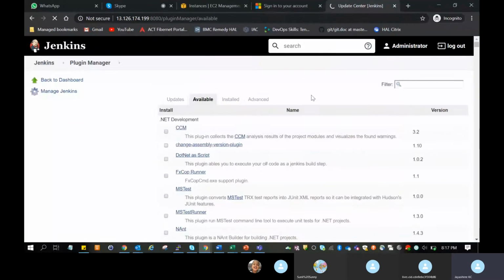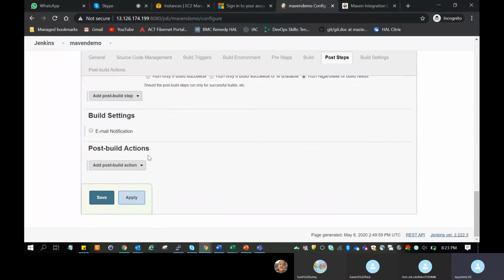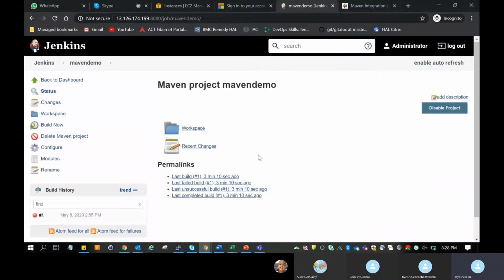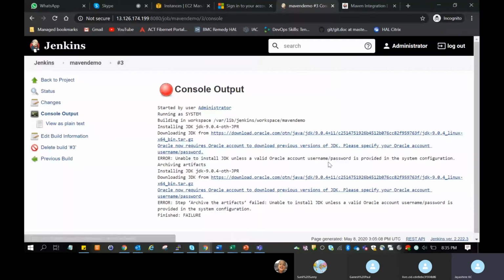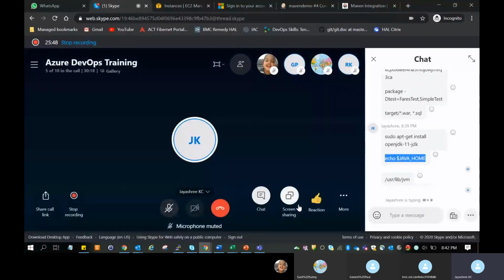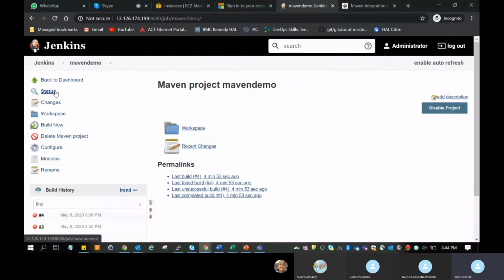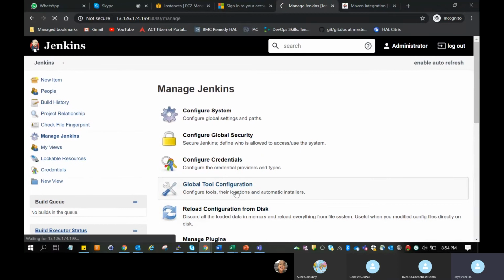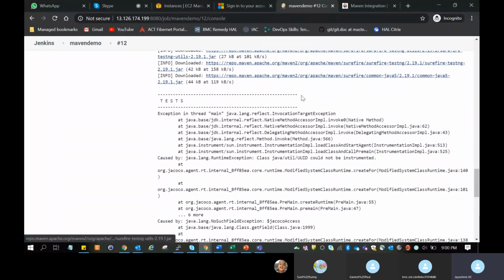Azure DevOps Training(Jenkins with Maven)